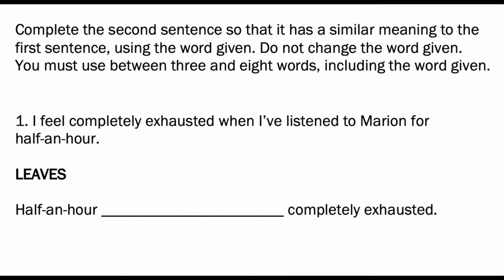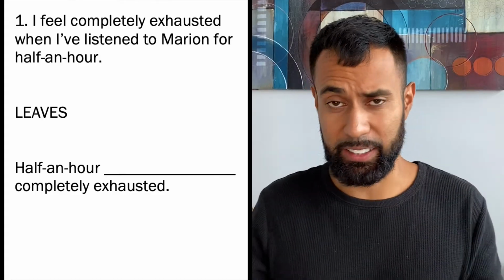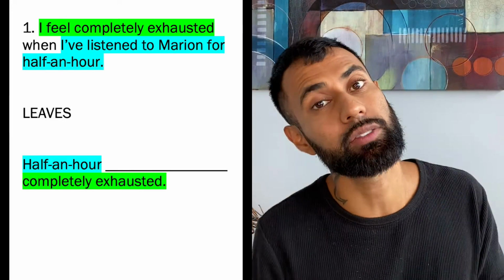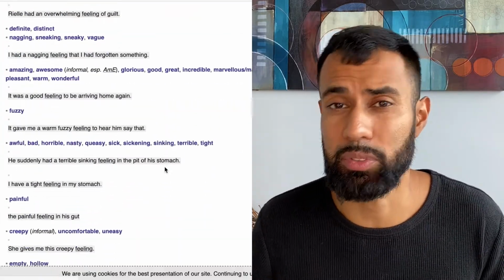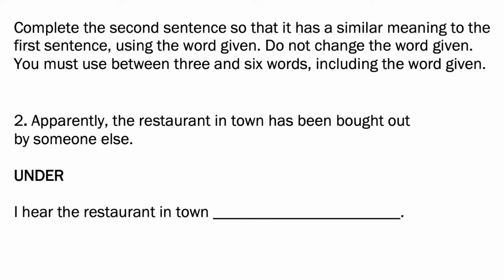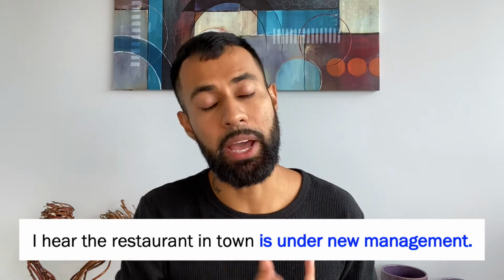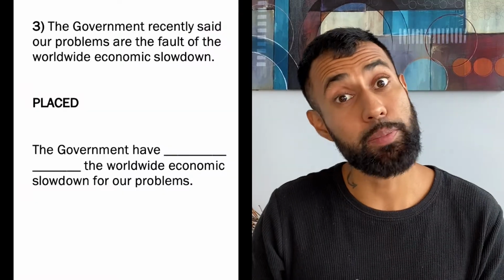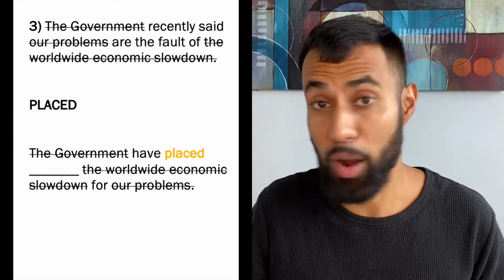CPE vs. CAE Key Word Transformations: What's the difference?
Hey again! All business this week. This video was a request from someone preparing for the CPE (Cambridge Proficiency Exam). The video addresses the differences between the key word transformations on the CAE (Cambridge Advanced Exam) and CPE exams. The answer to this question is not super clear. In the video I look at a few transformations between the two tests to show that there isn’t too much of a difference grammatically, but instead, lexically (vocabulary).

xoxo
-Mike

Study Materials for the CAE/CPE (books)

Phrasal Verbs

This is a little tricky to use. If you think something is a collocation, you can check here. The collocation dictionary is organized alphabetically, so you can look for your collocation. If it’s there, you can look at examples.